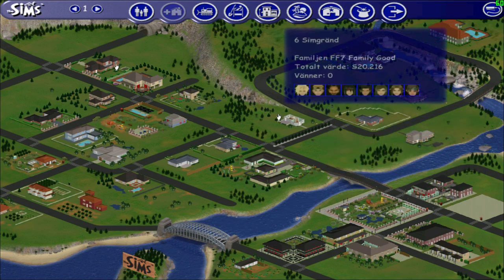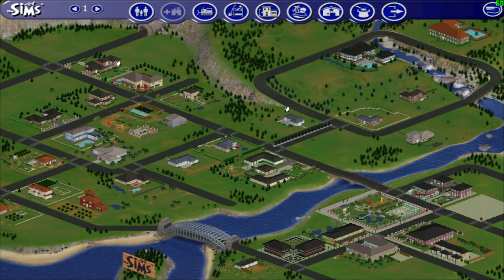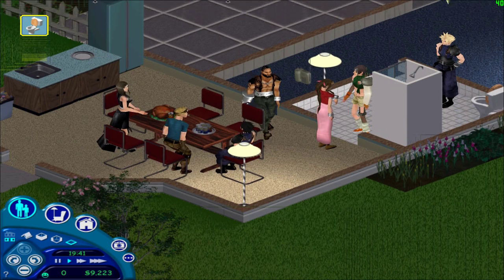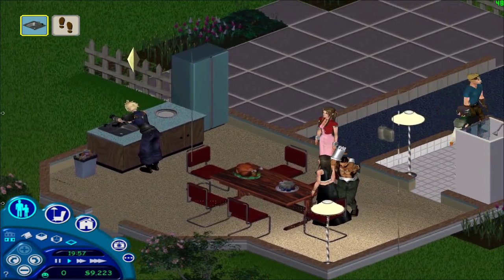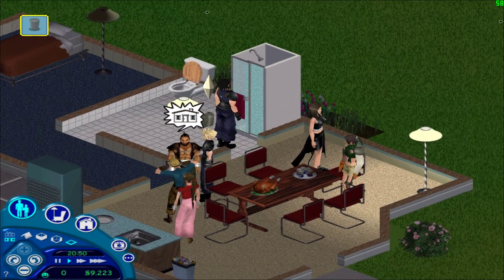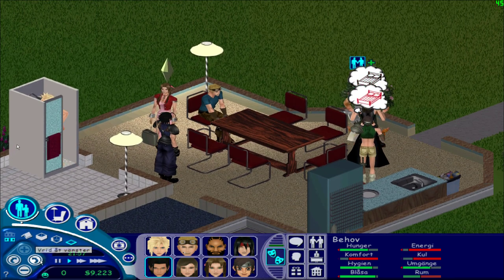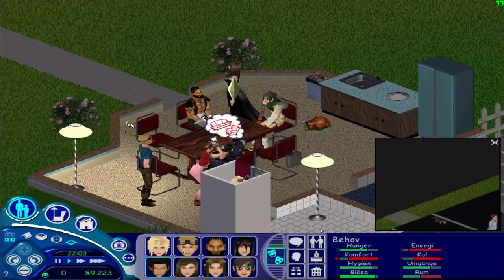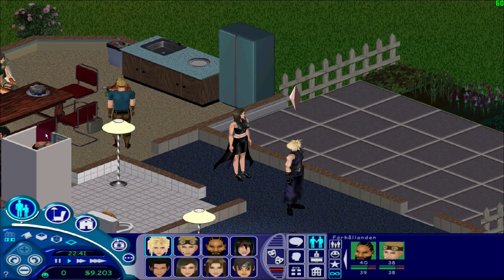Widescreen Patcher lacks 3rd Zoom-In - THE SIMS - the original game had 3rd Zoom-In!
I'm just posting this to state my wish for the return of the old 3rd zoom-in option over having a new 3rd zoom-out option.

So in the original The SIMS game you could zoom-in/out three times. This is still the case, but in the Widescreen version after using the "Widescreen patcher" the maximum-zoom-in has been replaced by another zoom-out - so my issue is that I cannot watch the characters up-close like in the old game.

I tried replacing the new sims.exe-file with the old and rename it and that actually did keep  the old zoom-in function while also having the much better graphics - but unfortunately there were many graphical bugs in the game while using the original .exe-file after patching the game - so in essence it's not really possible to play like that.

What I want and need here is the same new sims.exe file but with the old zoom-in option kept - this would allow the player to look at the models up-close with the much enhanced resolution of the game.

They do look the same as in Simitone but it's not possible to zoom-in unlimited like in Simitone of course. It would still be better than having another zoom-out level.